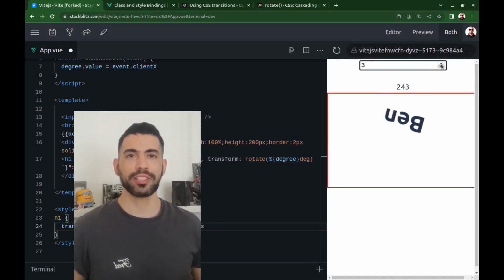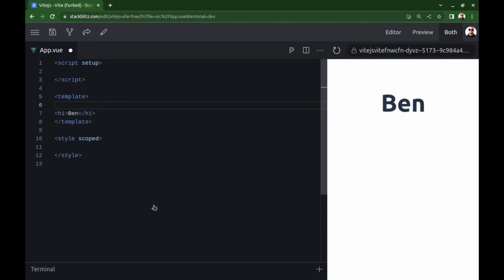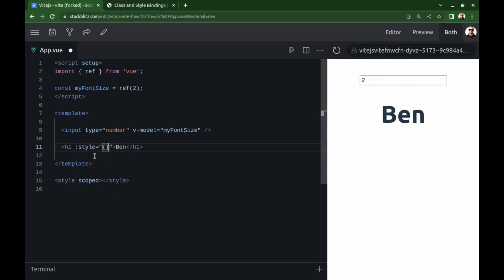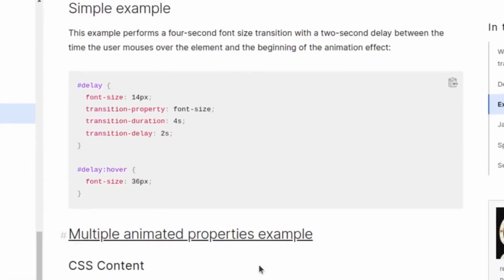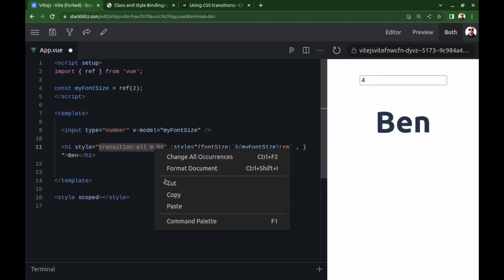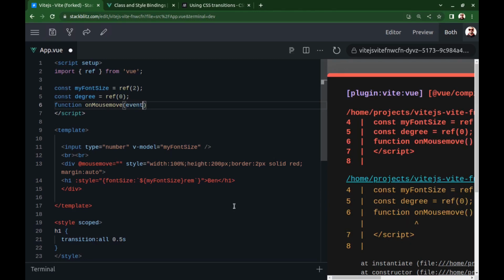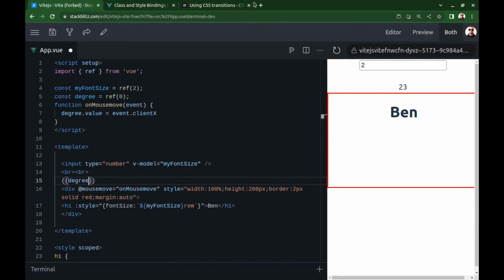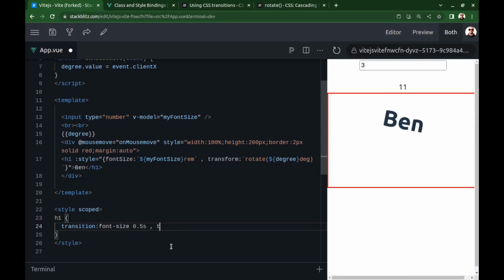Animation in Vue using Style binding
see how to animate HTML element in a vue app using style binding and CSS transition

00:01:20 animate font size
00:06:40 rotation animation (with mouse position)